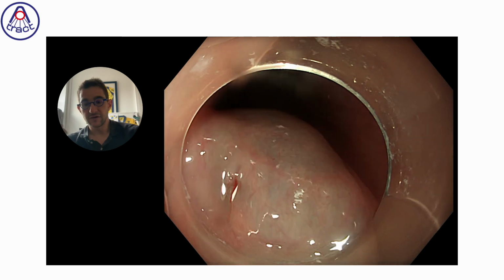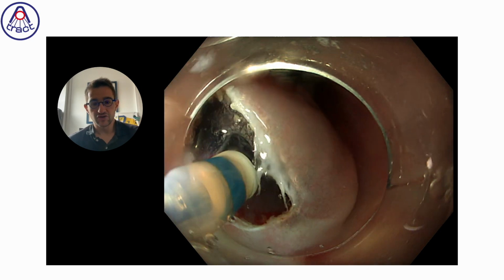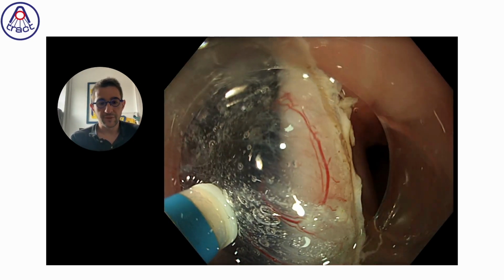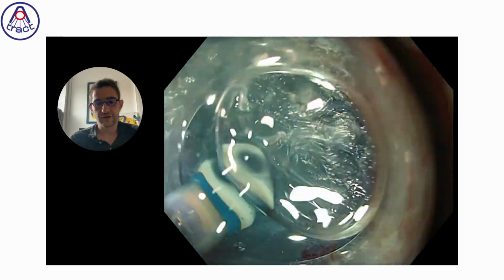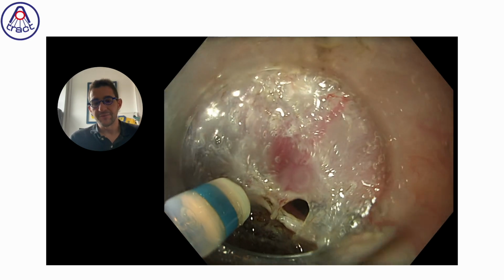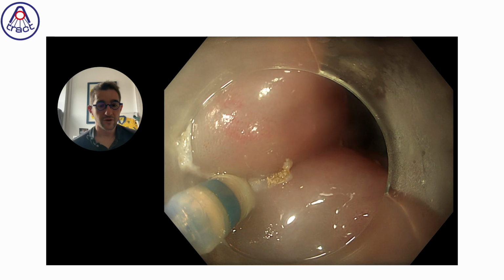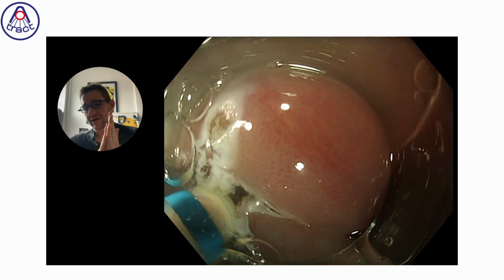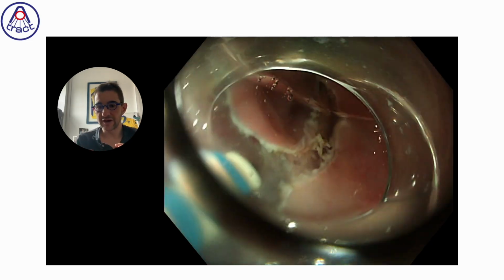Complete oesophageal ESD for neurinoma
Welcome to another video of ESD School by ATRACT, where we provide comprehensive tutorials and insights on Endoscopic Submucosal Dissection (ESD).

In this video, Mathieu Pioche presents a short oesophageal resection of a small neurinoma, and gives his tips and tricks for a safe ESD in the oesophagus!

And as always, let's transform endoscopy together!